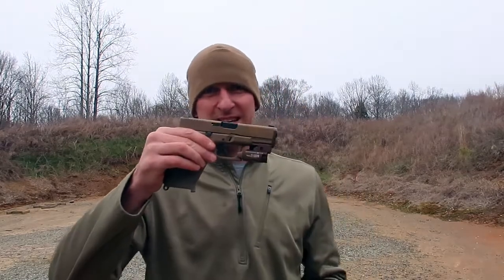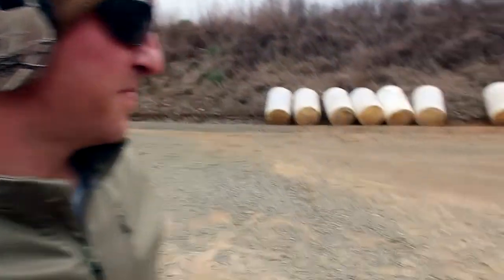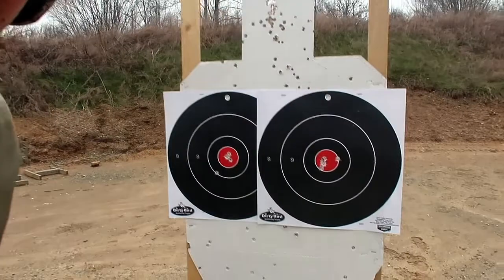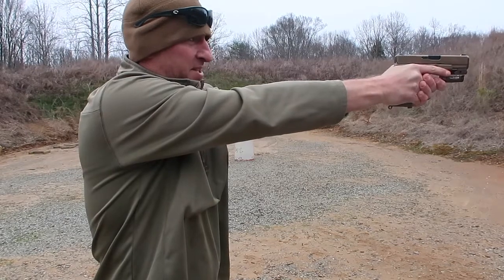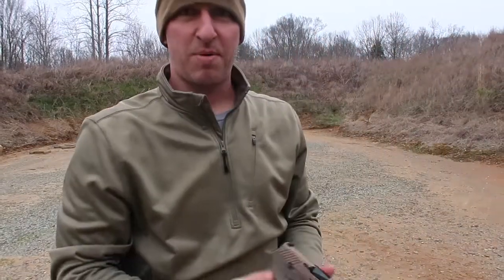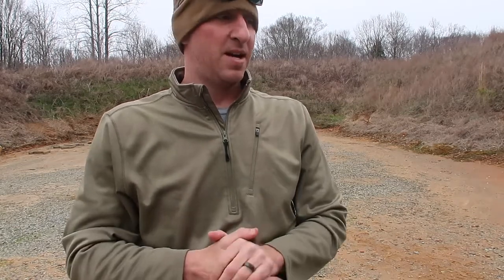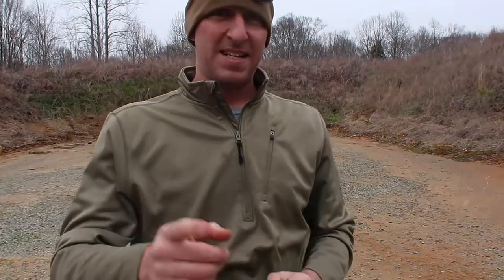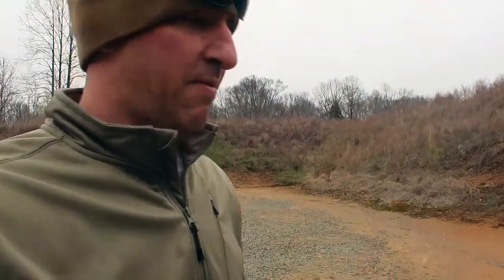Comparing GLOCK 19x to Sig P320 Compact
Todays I'm comparing my Glock 19x to my friends Sig Sauer p320 Compact. I'll evaluate grip, trigger, sights and shootability. Both are great guns you could consider for your EDC.  Where do you stand..Glock or Sig?

-The Warrior Tribe -
We are tasked with the mission of making our broader community safer for everyone, and we believe we can make the greatest impact by training those with and around firearms. We believe our community would benefit from a Warrior Tribe of individuals protecting it at all times. We believe in safety, proper use and education around the ownership and use of firearms. We provide purpose, direction and motivation.